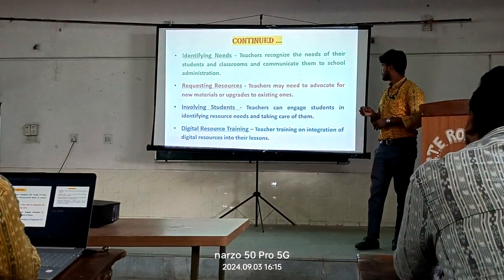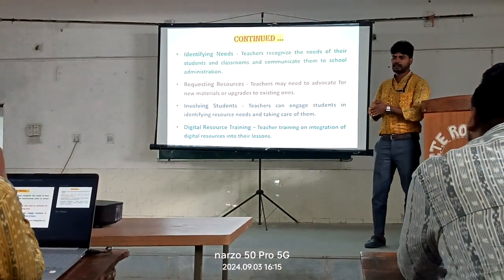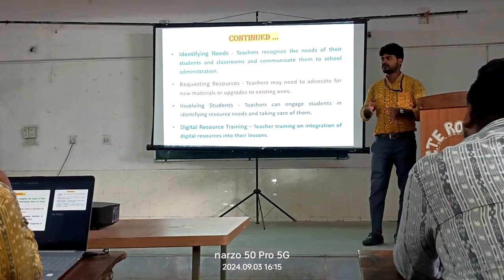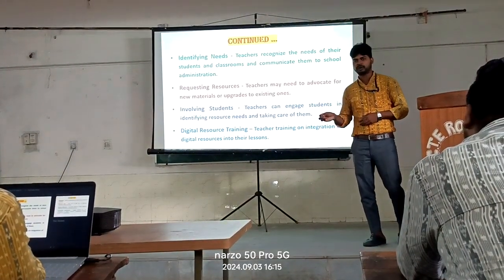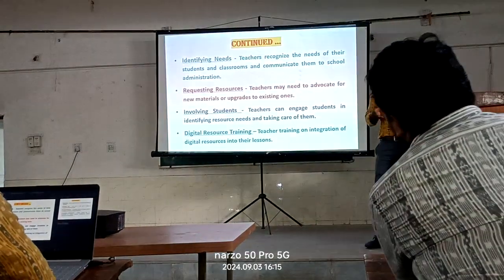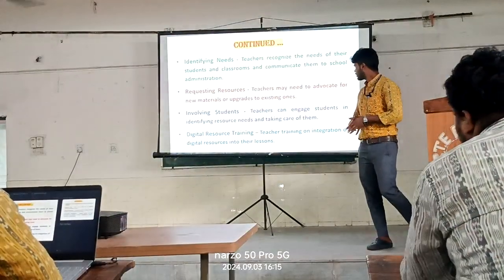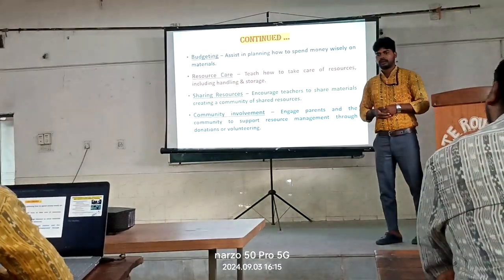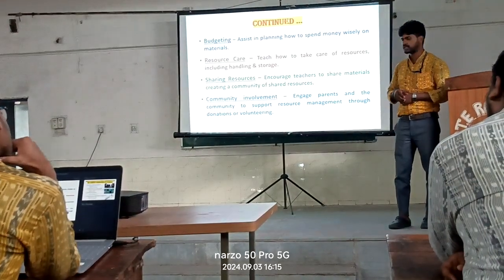SEMINAR presentation 2025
cter RKL B.ED CTER.RKL CTE.RKL# ROURKELA B.ED# B.ED2025